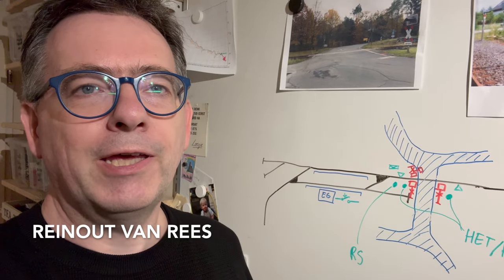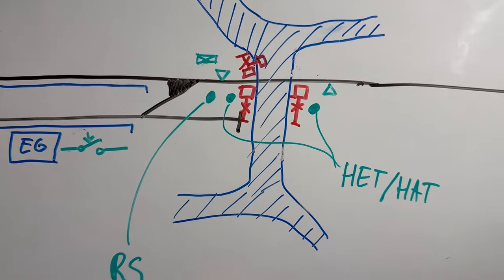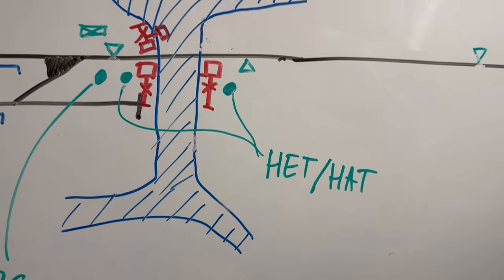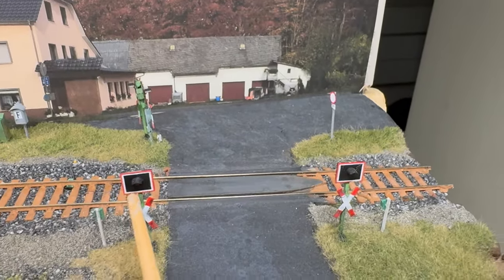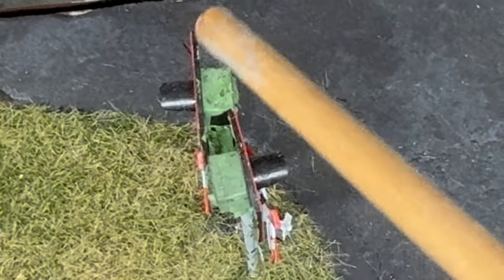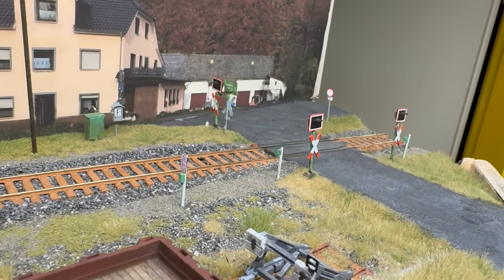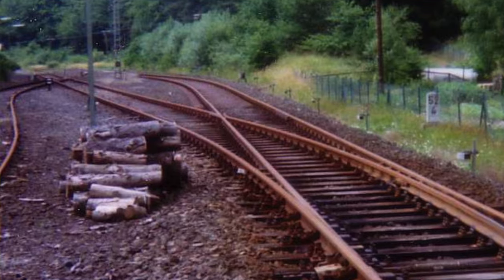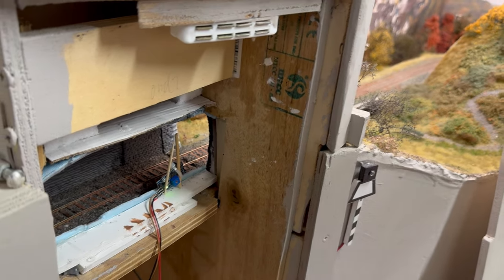Realistic model railway level crossing: simple German prototype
For my 1970 German "Eifelburgenbahn" layout I re-created the level crossing from Uersfeld (Eifel). I made photos and took measurements in 1991 when I was 18, half a year after the line was closed for passenger traffic. It was a simple single track secondary railway (that will hopefully be reactivated in a few years, btw!)

Now that I'm 51 I can finally enjoy that level crossing *with* train traffic. I've also done my best to stick to the prototype according to the way such a level crossing was operated.

I'll explain the way the prototype works and the way I've implemented it on my attic. And of course I'll show the pretty pictures.

Something I'd like to note: this didn't cost me a lot of money. A second hand "viessmann" set of signals for instance. All the HET/HAT/RS/sensor stuff is just small pieces of plastic glued together with perhaps some florists' wires as cables. And the "Halt!" sign was printed at home on my regular deskjet.

Anyway... Lots of fun and lots of evenings to build this. Enjoy the video!